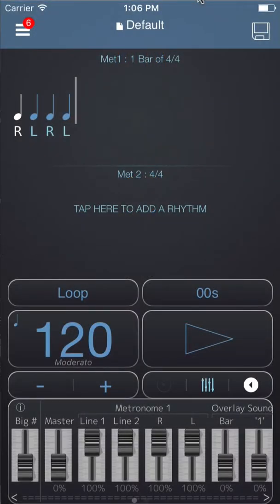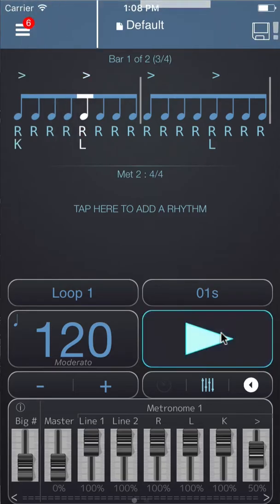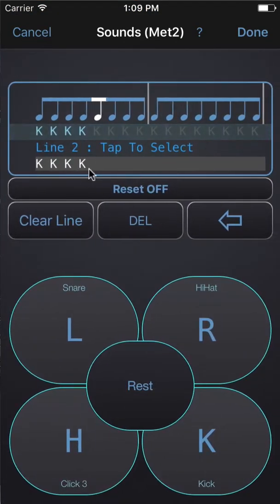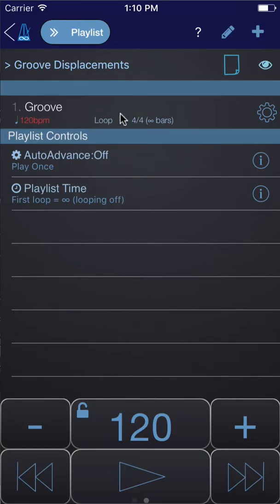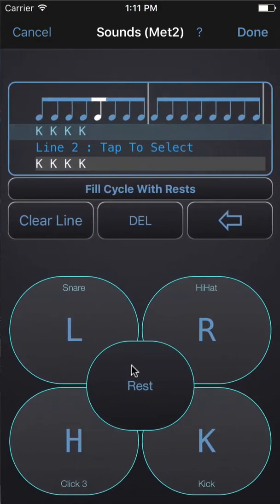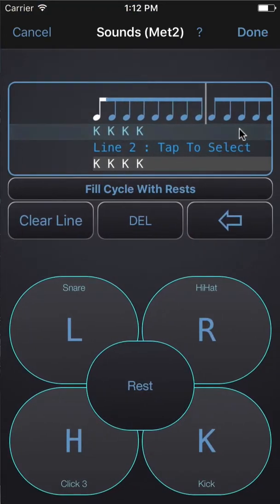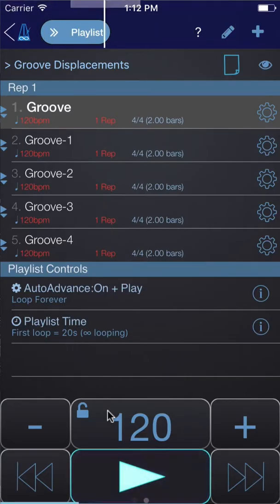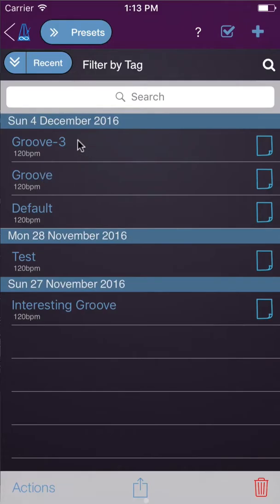Creating Grooves Using Displacements in PolyNome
This video shows you a quick way to set up a practice routine using an ostinato and displacing a bass drum pattern underneath it.

You'll learn the quickest way to duplicate an item in a Playlist and modify it.